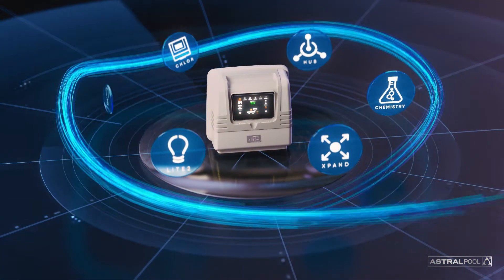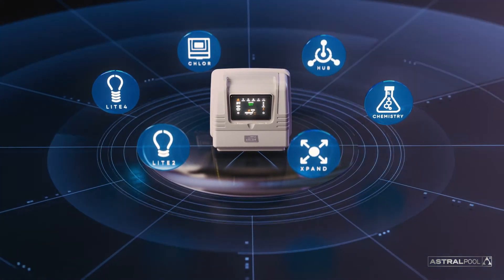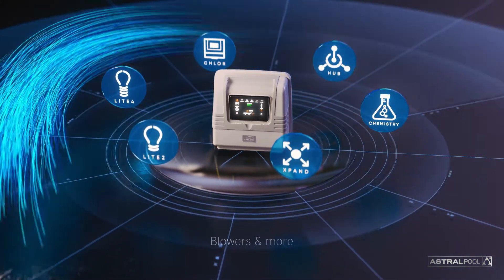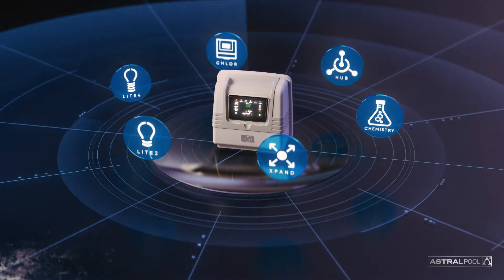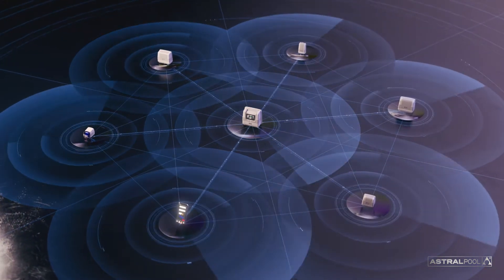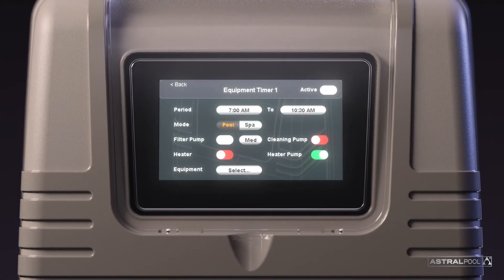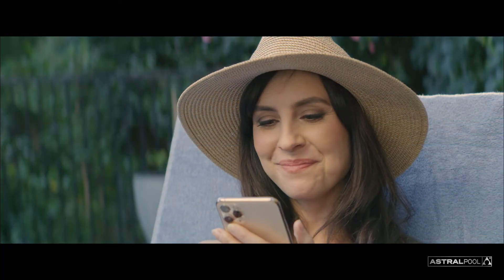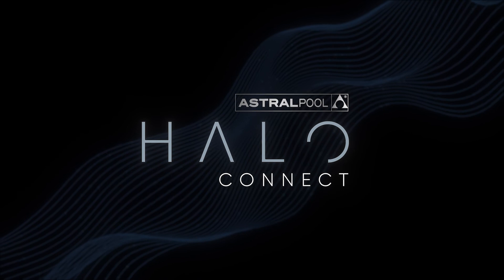Astrapool - Halo Connect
The Halo Connect product videos combine high concept 3D animation bookended by live action video. The consumer focused version is one of three product videos created to speak to different audiences.